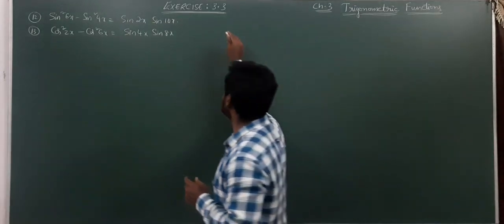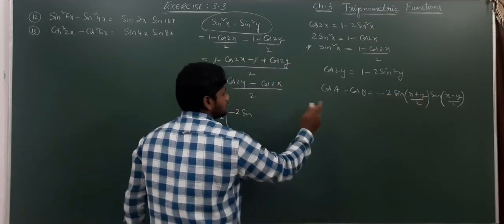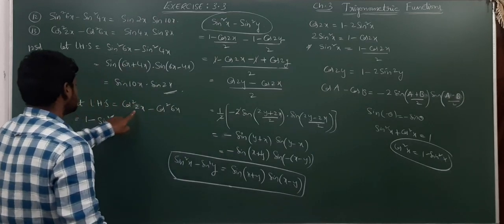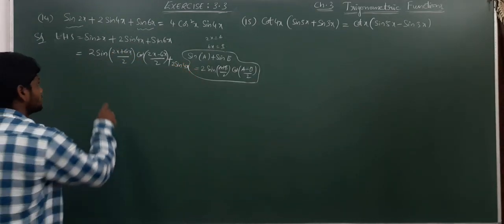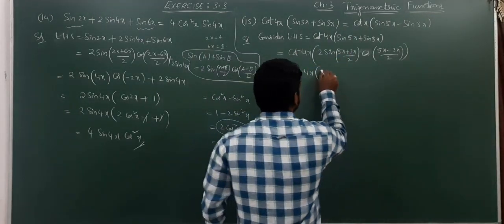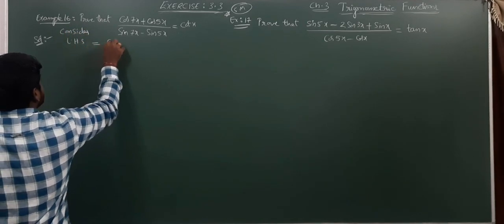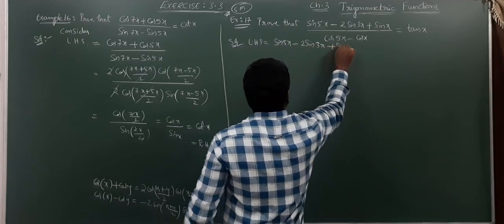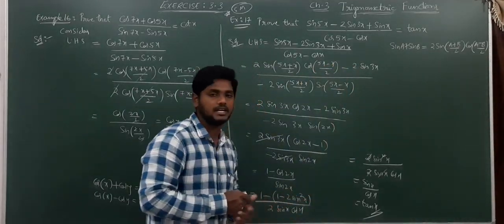Exercise 3.3 Part 2 | Ch-3 Trigonometric Functions